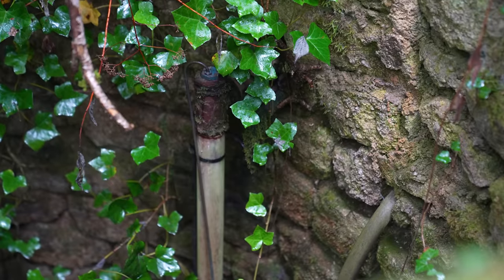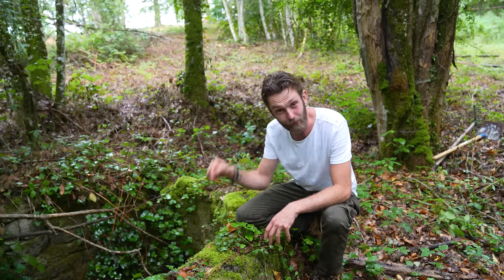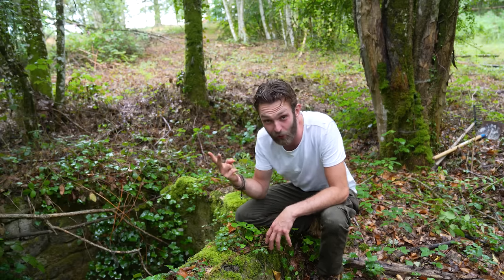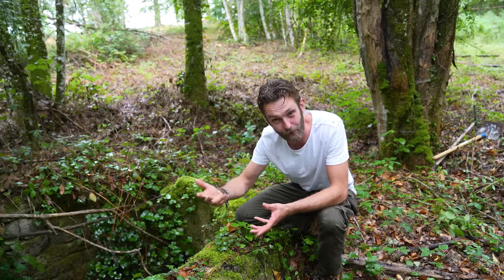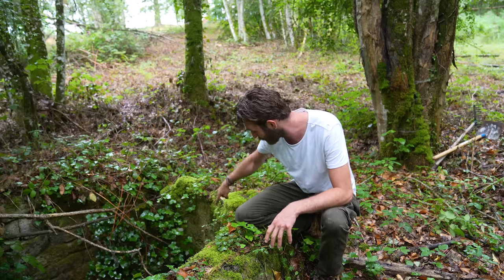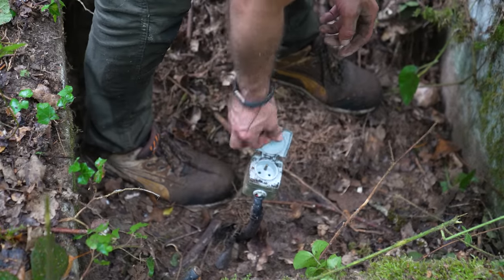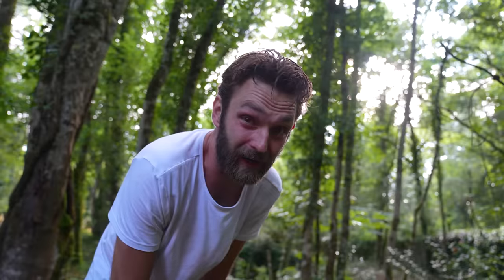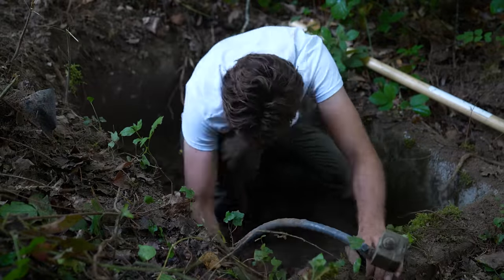Camping in the chateau ruin forest.